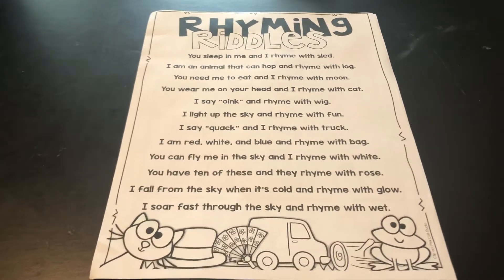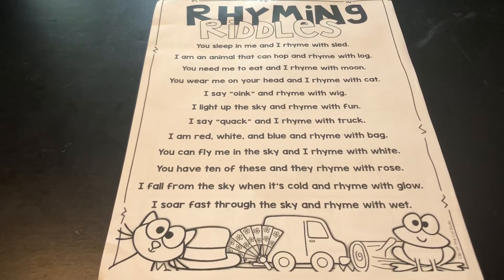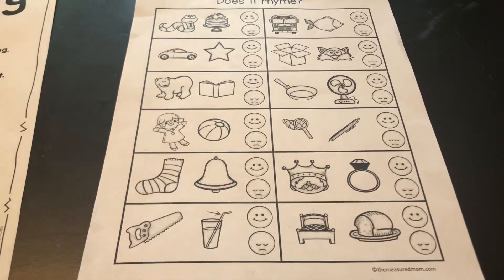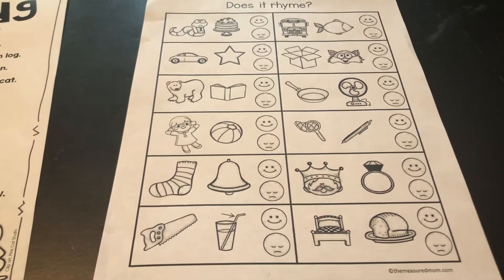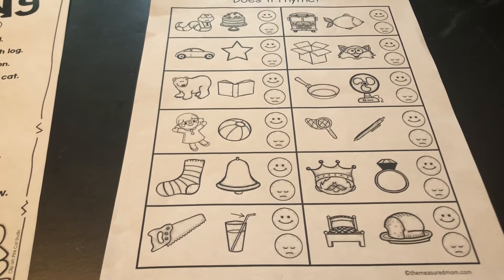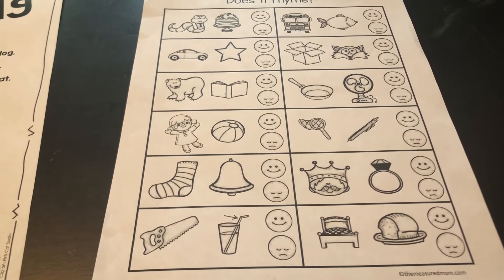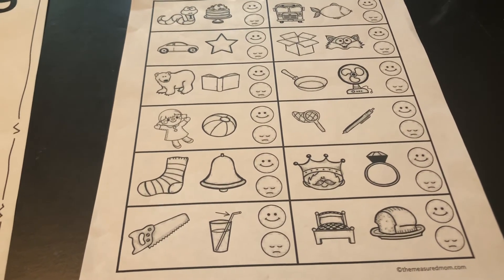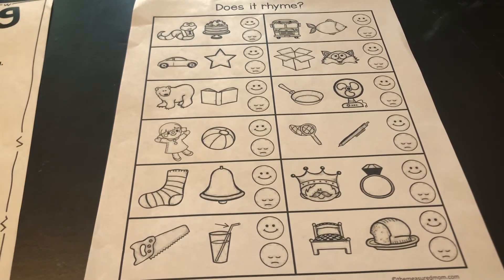Week 1 rhyming words